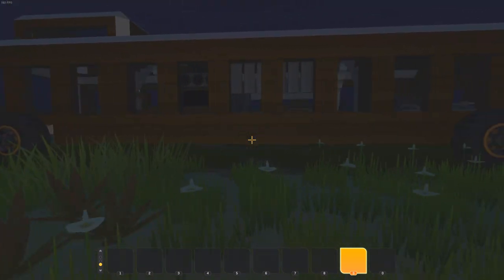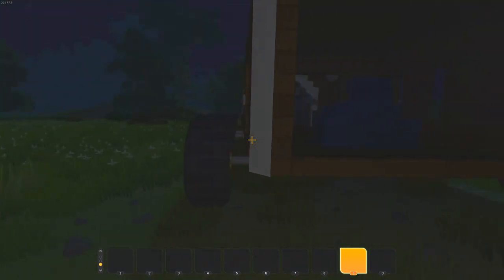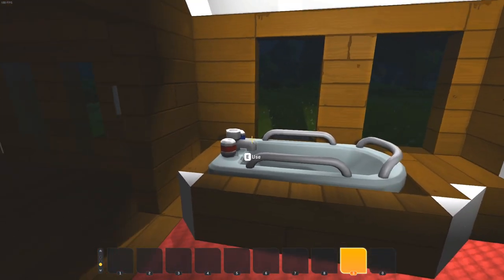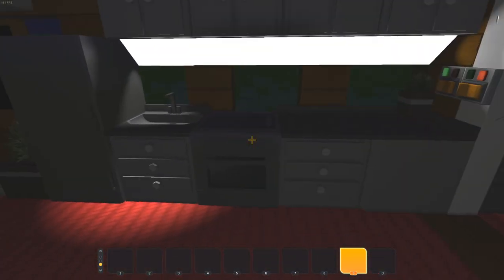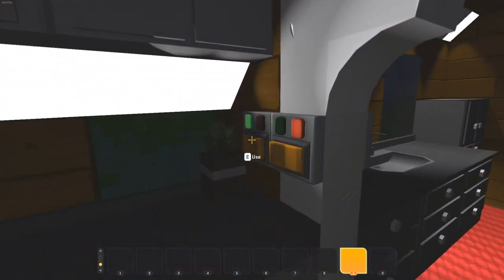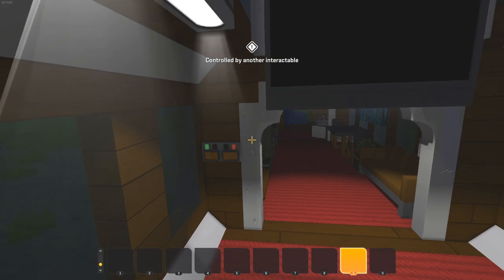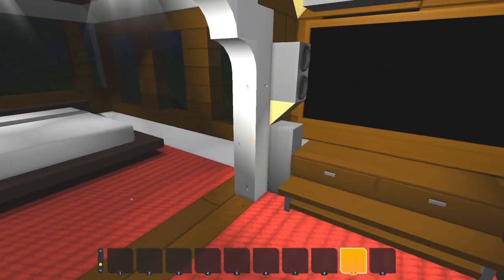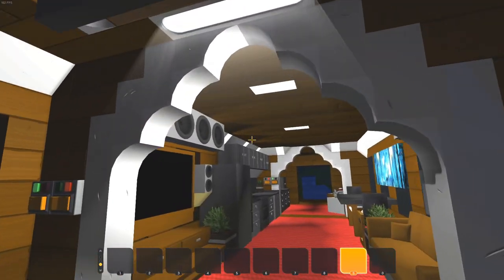Hotel on wheels 3000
buy it or